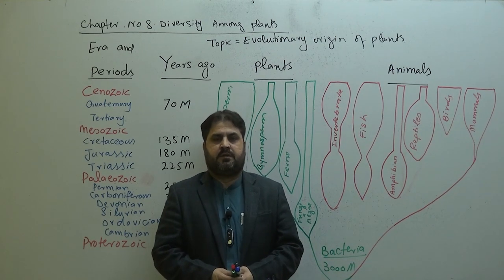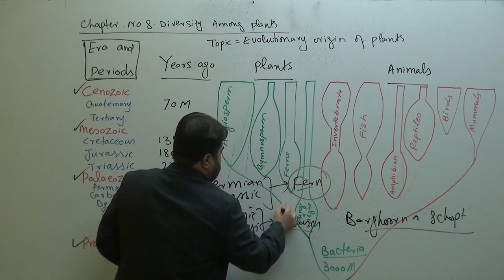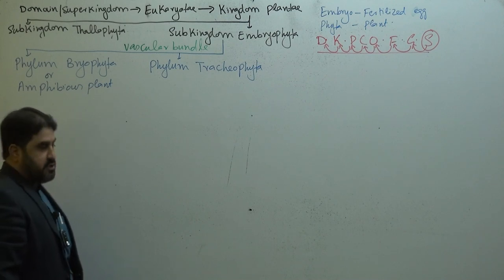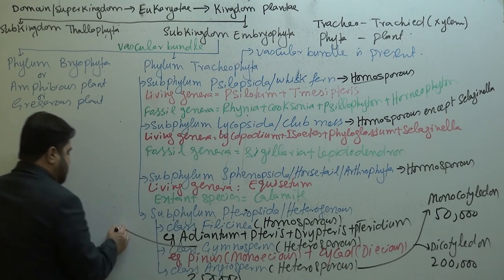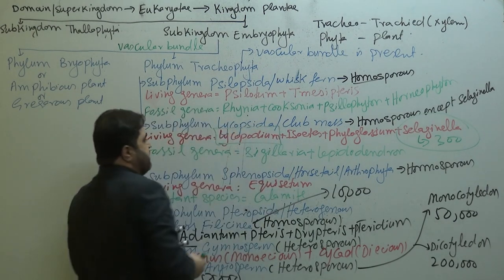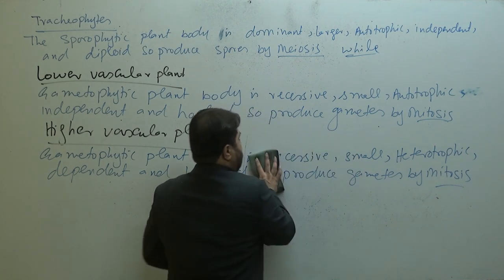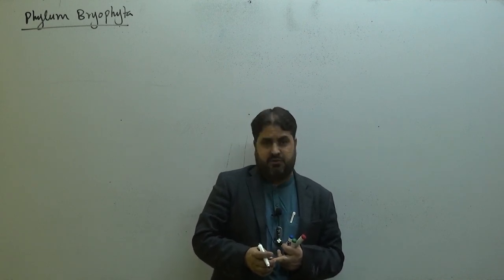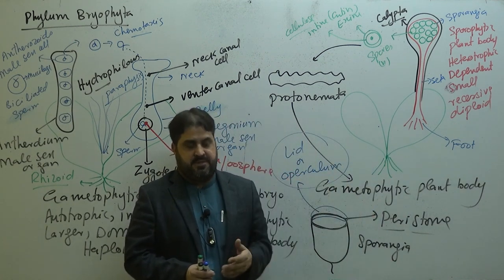Chapter 8 Leacture 1 Botany, 1st year, Topic, Introduction to plants, evolutionary origin of plants